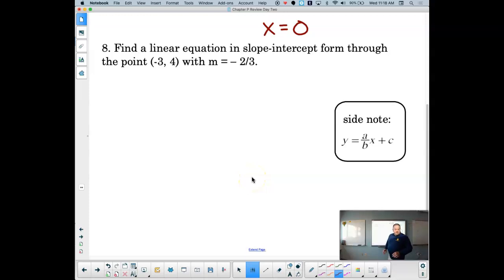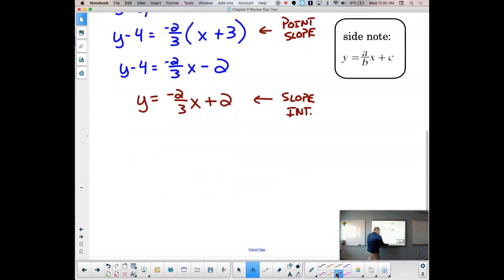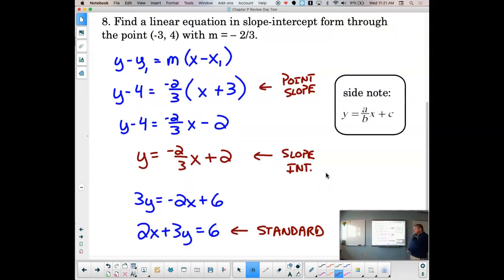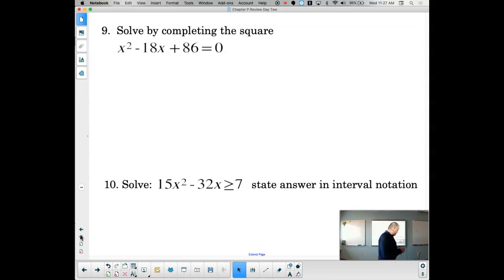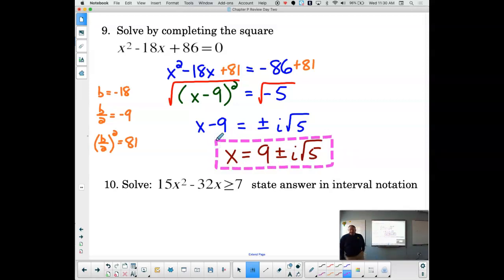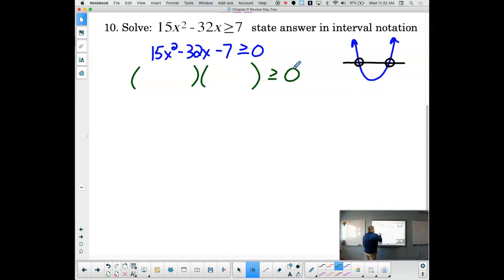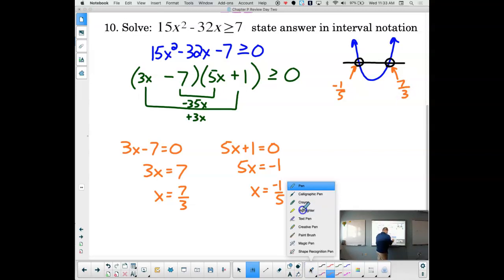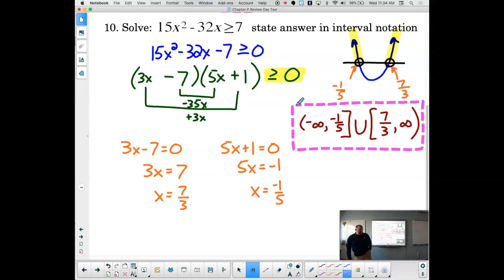Sept. 23 - LIVE Video Part 2 - Ch. P Review